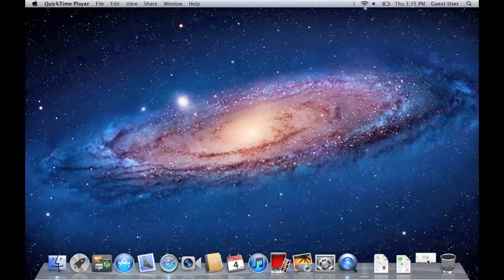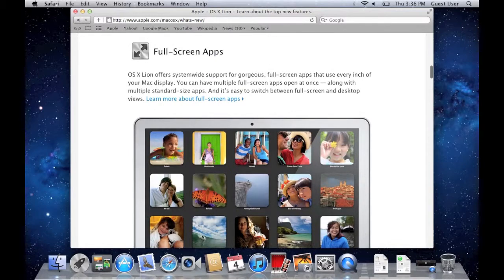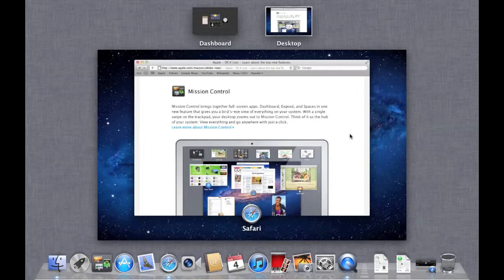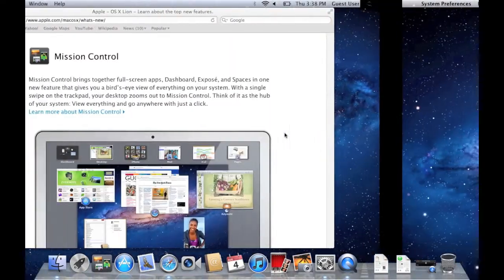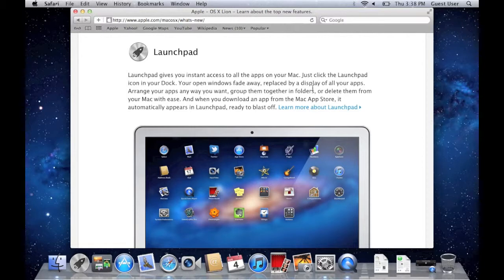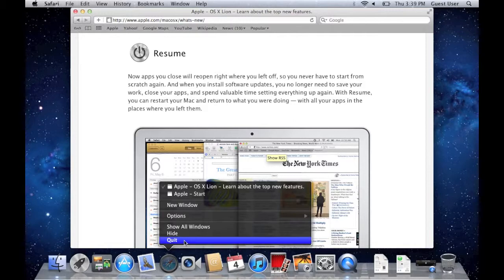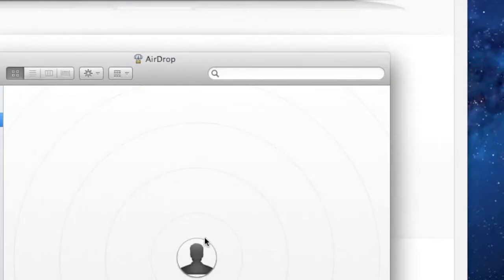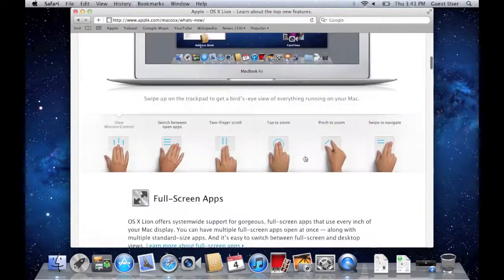Mac OSX 10.6 Lion Features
Shows the new features included in mac osx lion and how to use them.